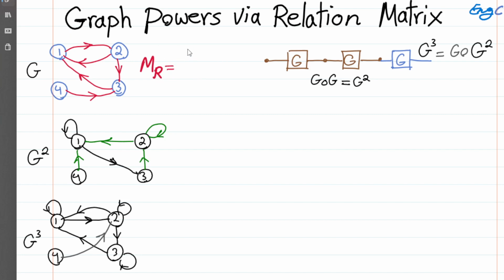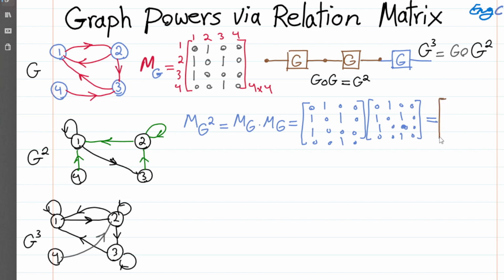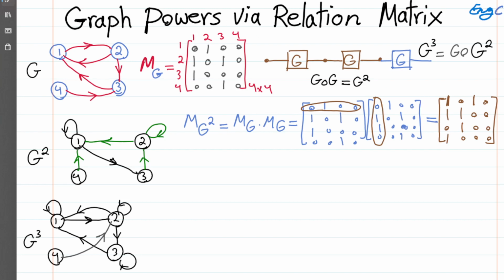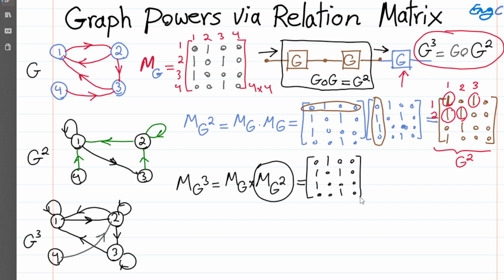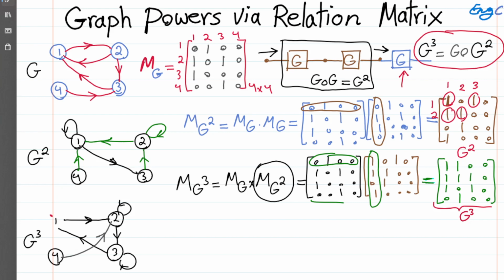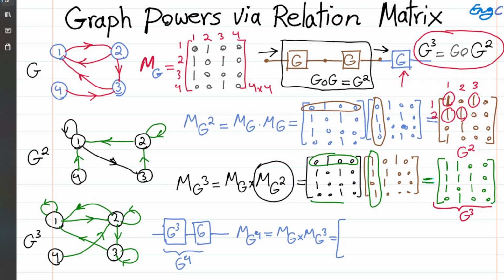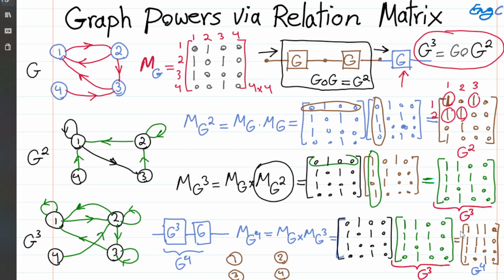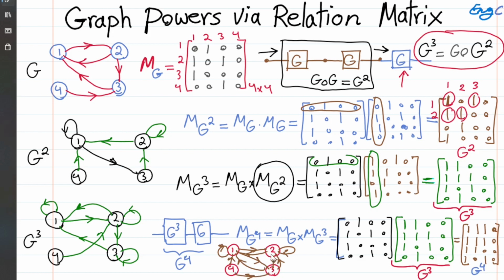Finding powers of a graph using relation matrix of the digraph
Earlier video example showed an intuitive method for finding powers of a given graph.  Here, finding powers of a graph using relation matrix of the digraph is discussed.